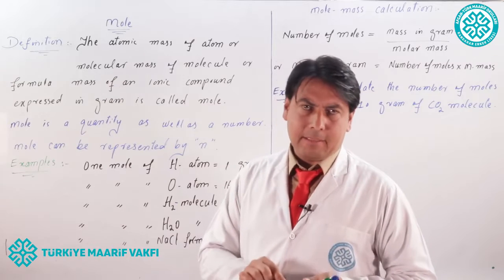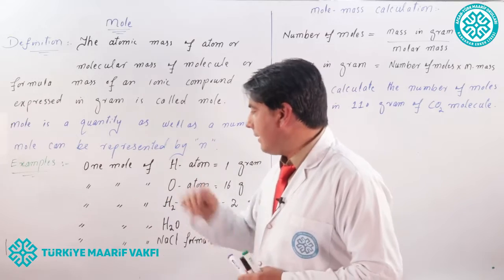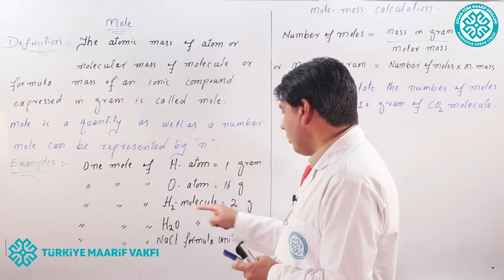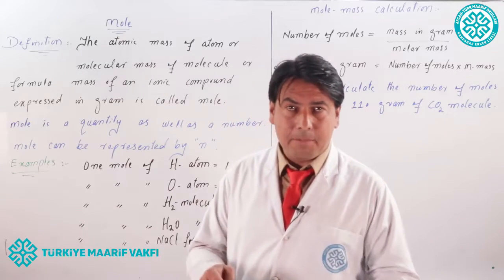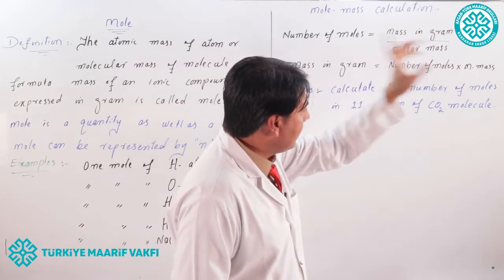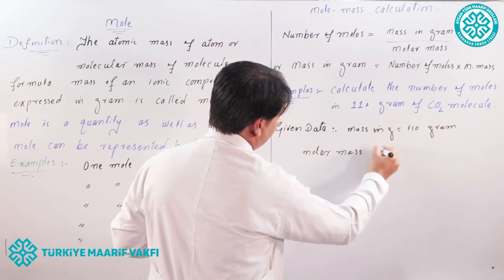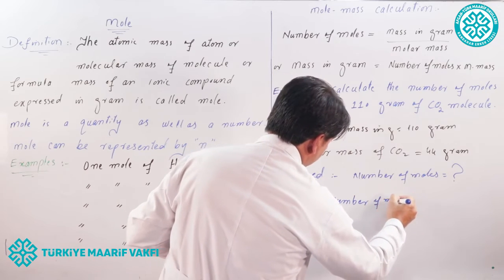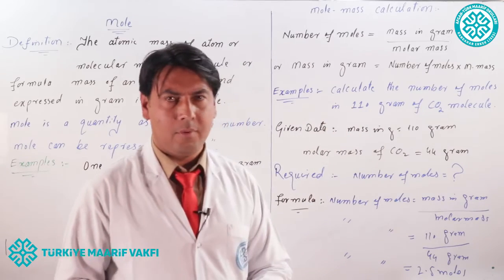8TH, class CHEMISTRY, MOLE